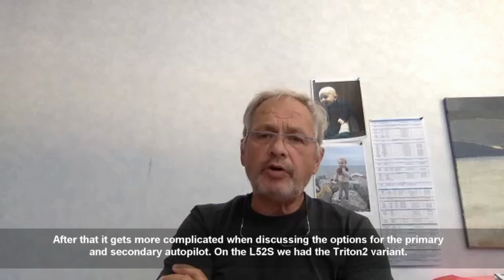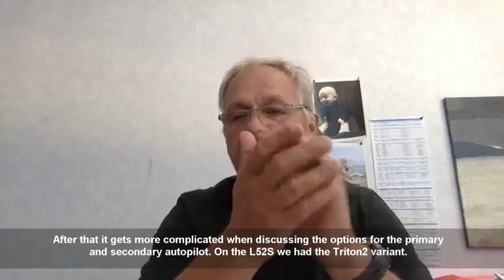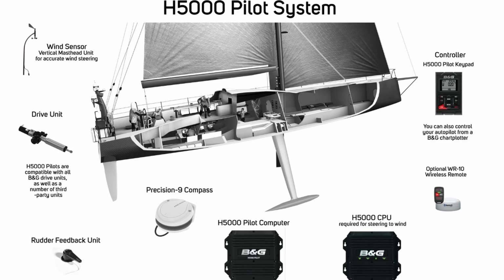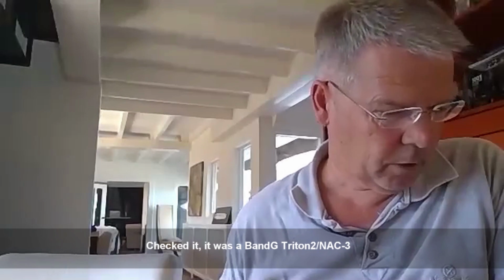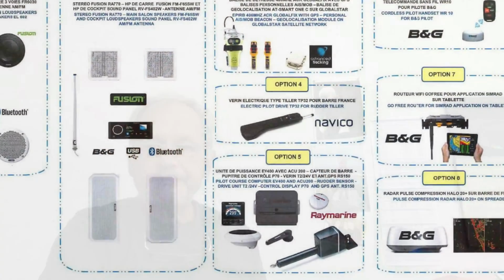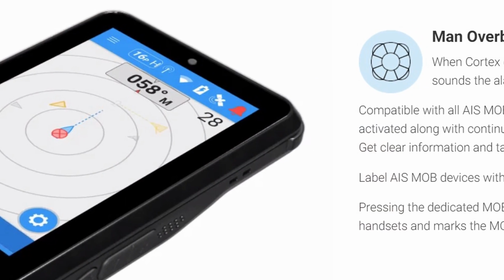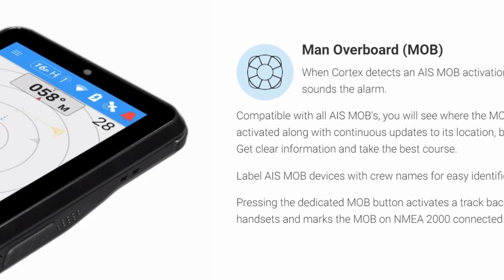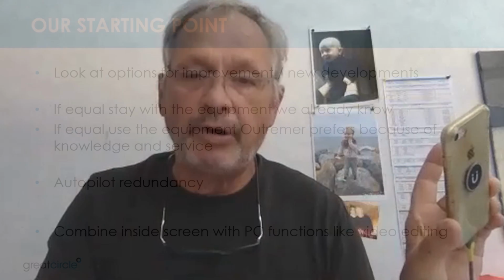Outremer 55 #4 Electronics - Sailing Greatcircle (ep.185)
We discuss the set-up of the (mainly BandG) electronics on our new Outremer with their partner of choice Pochon represented by Didier Dupuis.